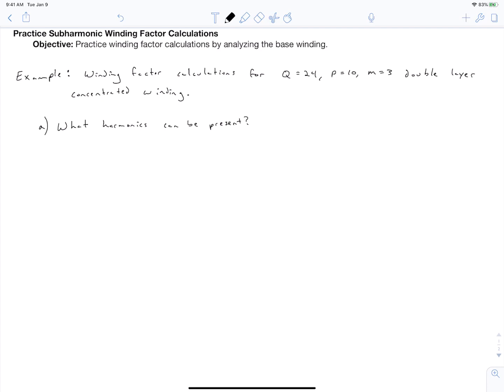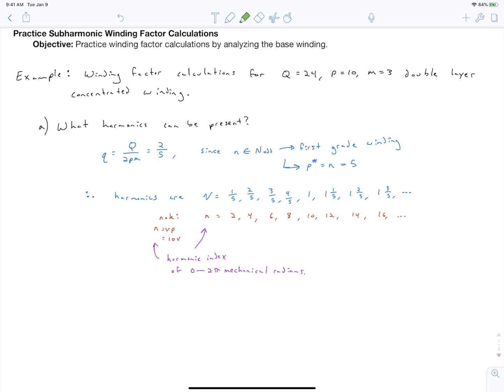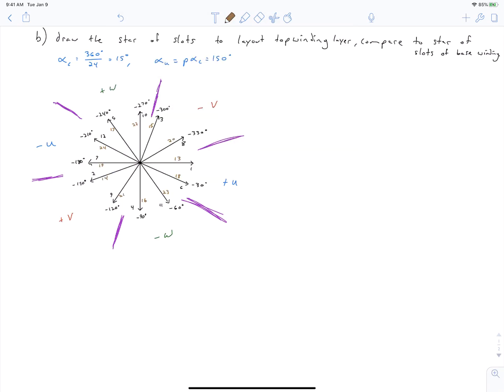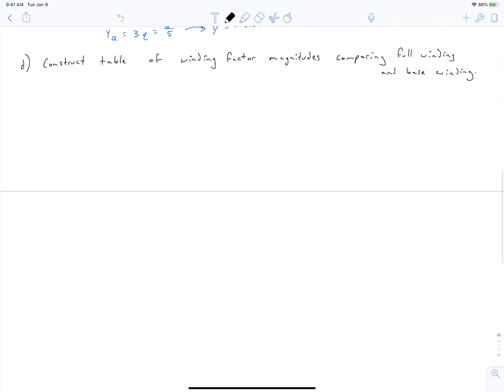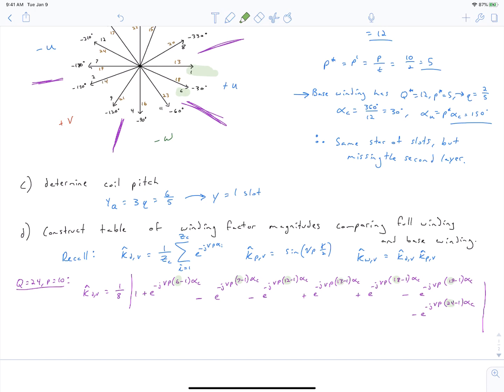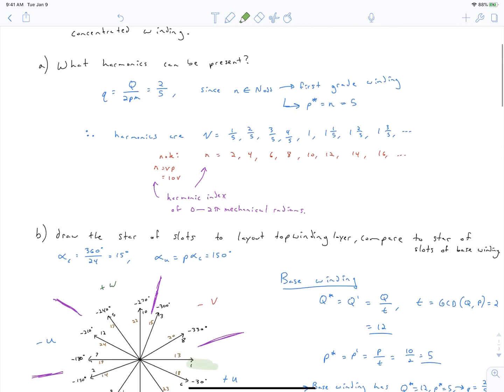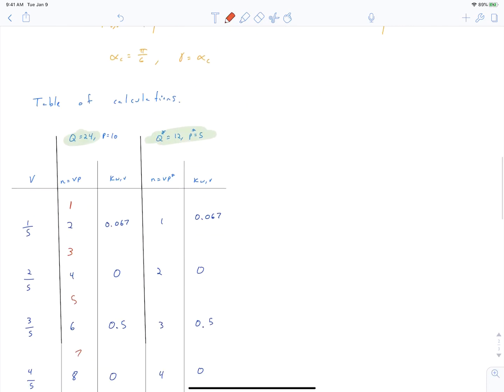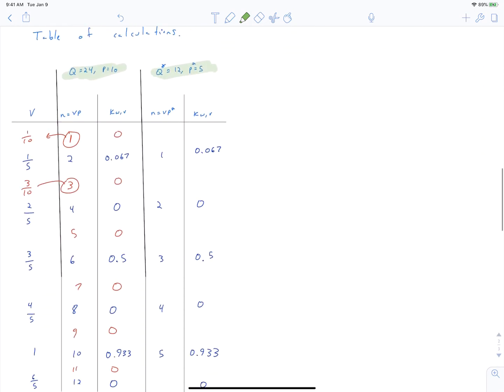L16-3 Practice Using Base Winding For Analysis